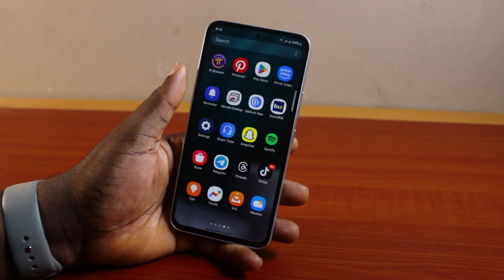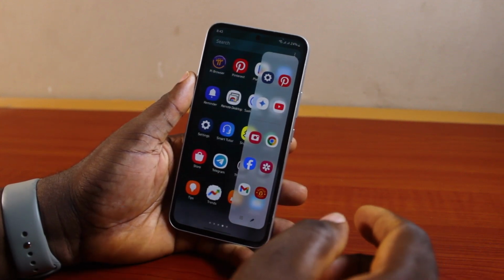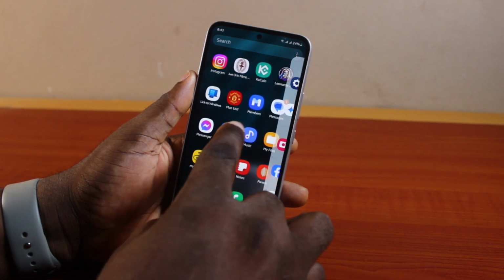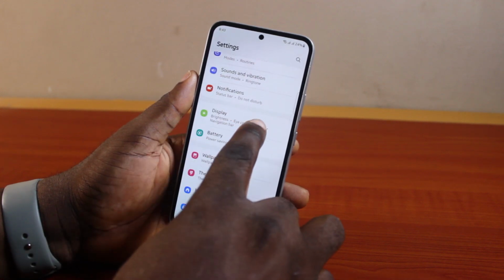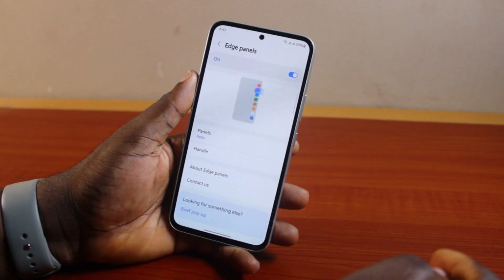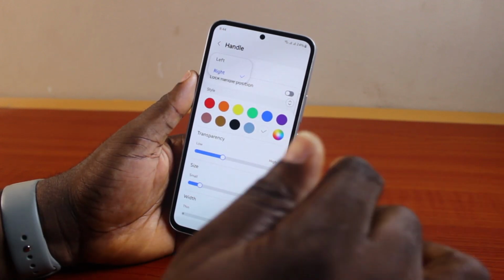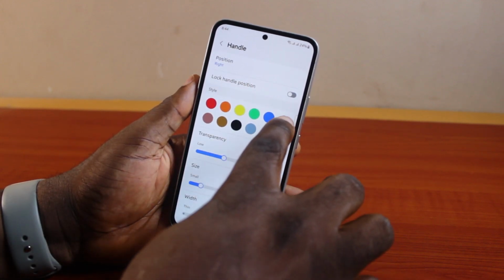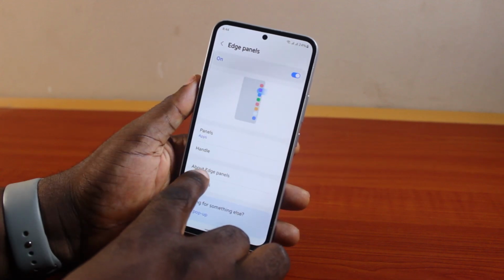How to Change Edge Panel Position on Samsung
How to change edge panel position on Samsung Galaxy phone.